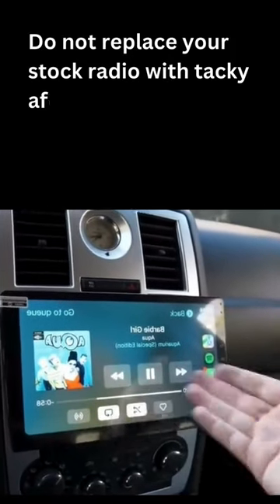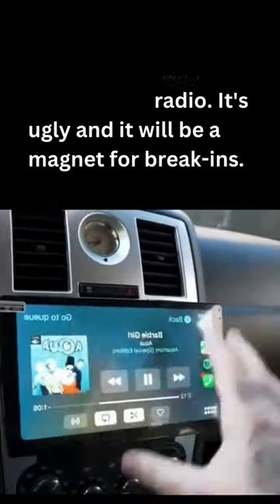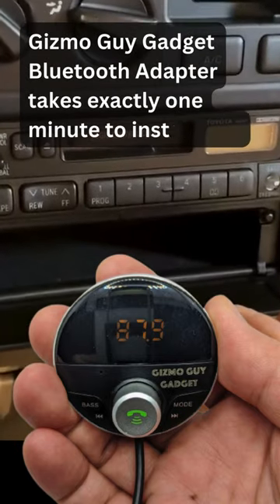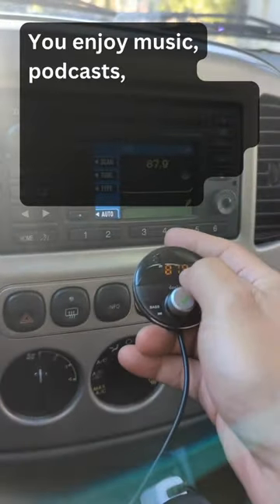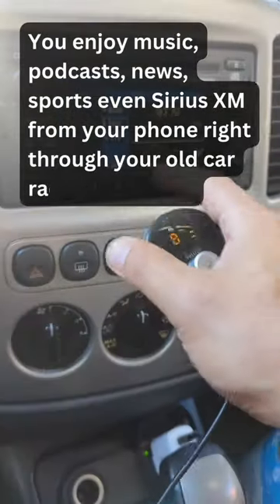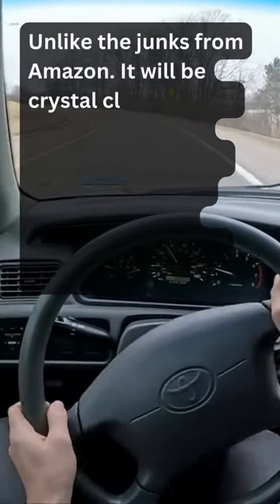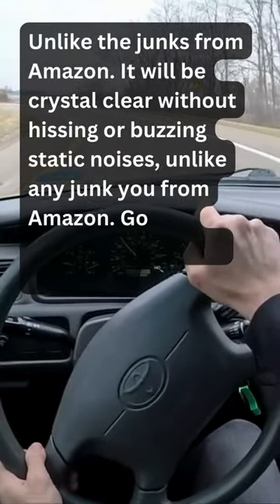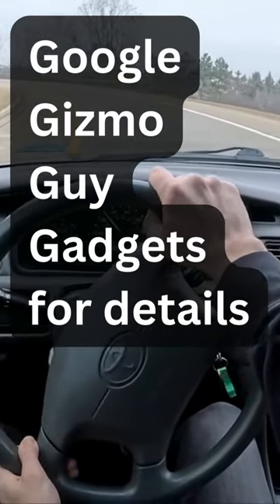Best Bluetooth Car Adapter for Older Cars 2024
Bluetooth Car Adapter for Older Cars
Did you know you can add Bluetooth Music Streaming to your old car radio?
Do not replace your stock radio with tacky aftermarket radio. It's ugly and it will be a magnet for break-ins.
Gizmo Guy Gadget Bluetooth Adapter takes exactly one minute to install and you enjoy music, podcasts, news, sports even Sirius XM from your phone right through your old car radio Wirelessly.
It will be crystal clear without hissing or buzzing static noises, unlike any junk you from Amazon. Google Gizmo Guy Gadgets for details

❤ Upgrade Your Outdated Car Entertainment and Navigation System with
Gizmo Guy Gadget Bluetooth Car Adapter for Older Cars